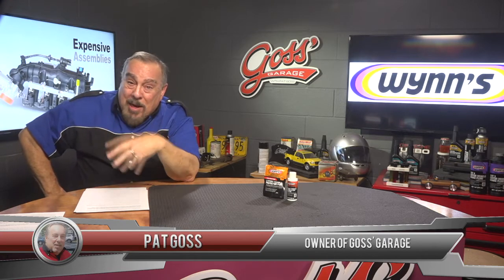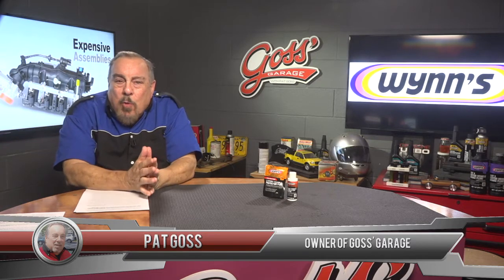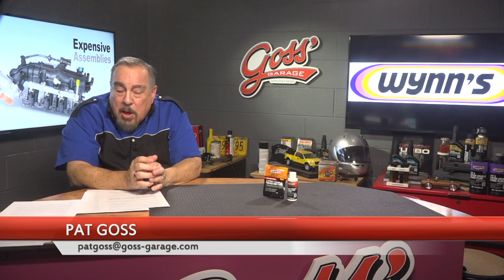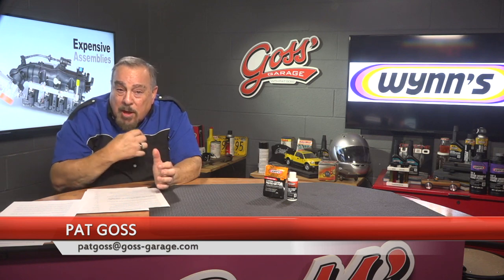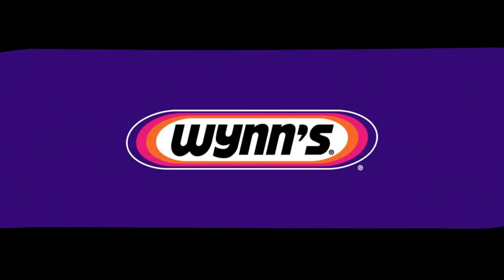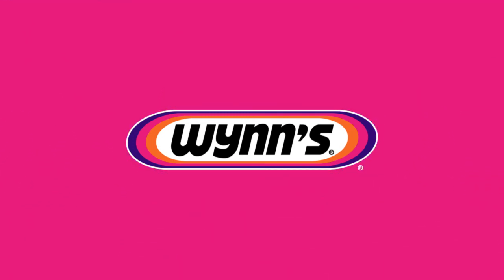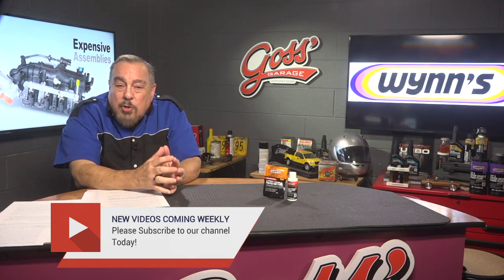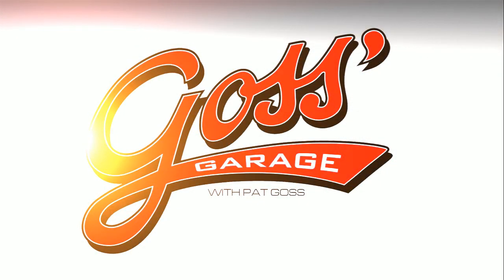The Most Important Part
A lot of drivers forget about this part of the automobile